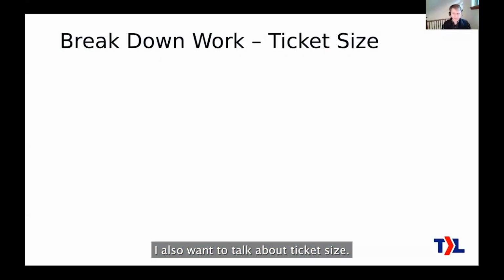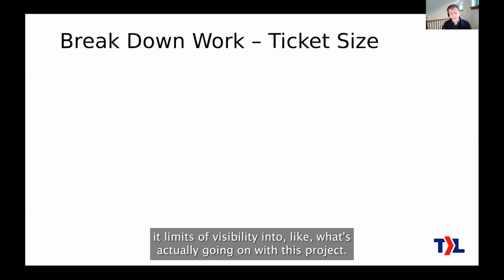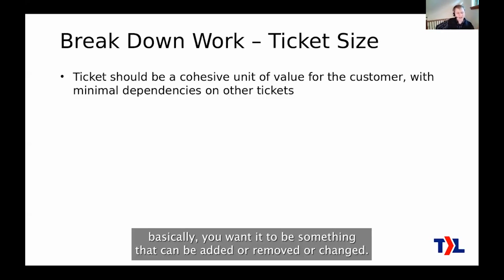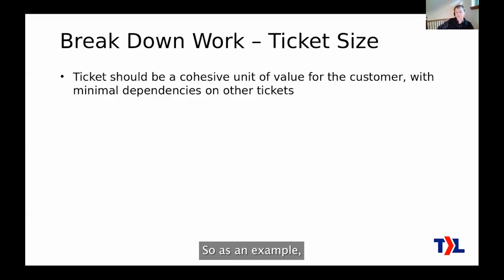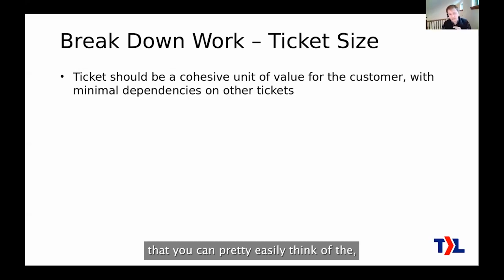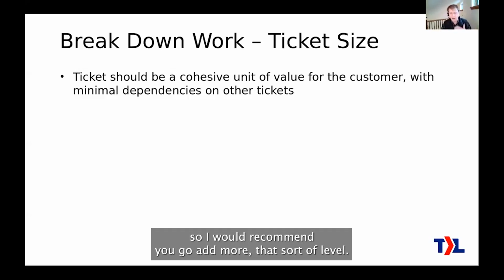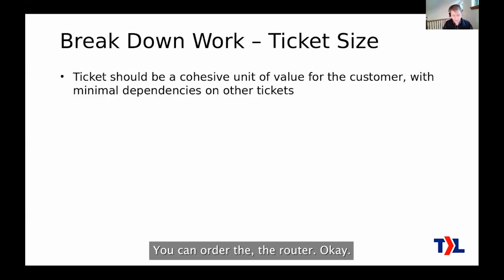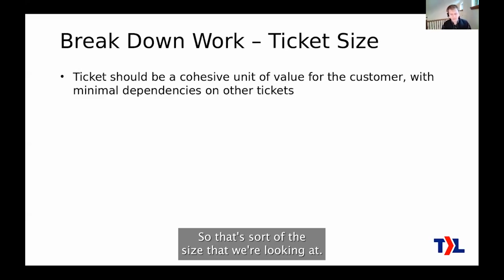MSP Tickets Too Big? Why Two Days Max Changes Everything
Ticket size is one of those things that quietly kills project visibility. Go past two days on a single ticket and you've basically lost the thread. Matt Fox gets into why this is where so many MSPs go wrong, and what to actually do about it.

The way Matt puts it: a ticket should be a cohesive unit of value that one technician can complete in one sitting. Take a network router installation. A lot of MSPs write one ticket: "Install new office router." That's too big. Inside that ticket there are at least three discrete steps. You've got to order the router, then configure it in your office, then schedule the on-site swap and go do it. Those are three separate tickets. Now you can look at a Kanban board and actually see where things stand, which one's hung up, and why. You catch the delay before it turns into a client conversation you weren't ready for.

If you know in advance the work needs a handoff between two engineers, split it. That's the rule. Two people doing actual work on something? That's two tickets.

And if you're unsure whether a ticket is too small or too large, go smaller. In practice, we've talked to a lot of MSPs and it's almost never the tickets that are too small causing the problems. Too big is everywhere.

The two-day cap is the hard line. Anything beyond that and there's not enough visibility into what's actually going on. The one exception is genuinely experimental work where neither you nor the customer knows if it's even doable, and they understand that going in. Otherwise, break it up.

This is a clip from the full TopLeft project management series.

Learn how TopLeft connects your Kanban boards directly to ConnectWise, Autotask, and HaloPSA so your whole team sees ticket status in real time

⏱ CHAPTERS
0:00 Why ticket size kills project visibility
0:45 The router install example: one ticket vs. three
2:00 One technician, one sitting: the ideal ticket
2:40 Handoffs mean separate tickets
3:10 When in doubt, go smaller
3:35 The two-day rule (and the one exception)